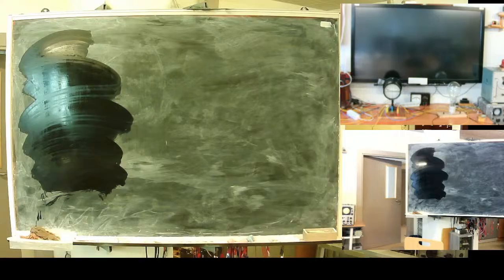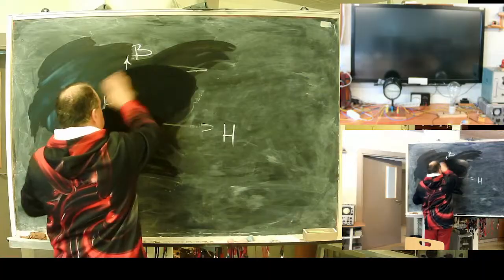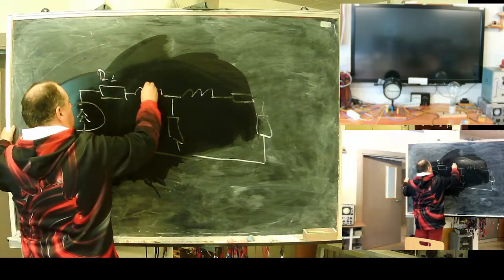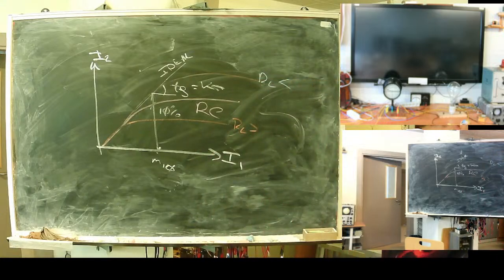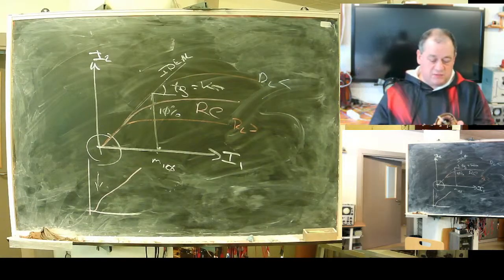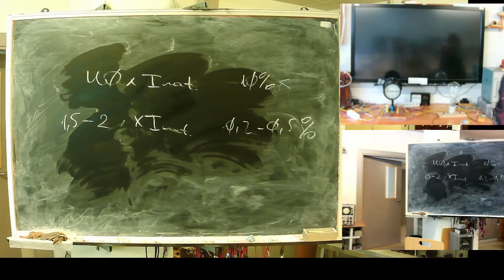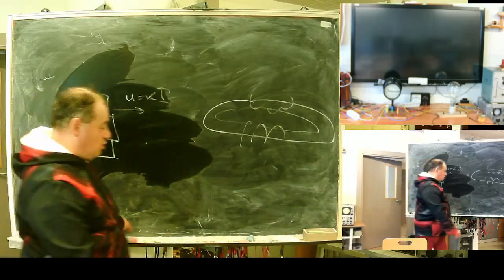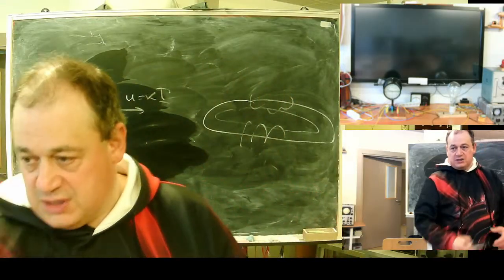Electronic Devices of Power System Lecture 2. Input circuits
Electronic Devices of Power System Lecture 2. Input circuits. Analogue signals path.